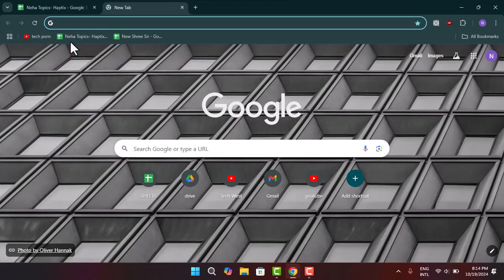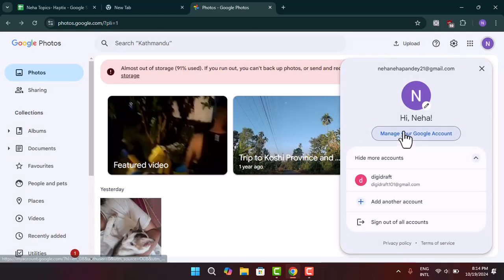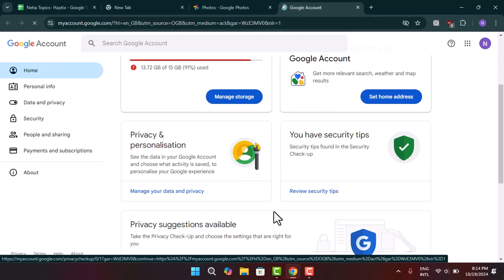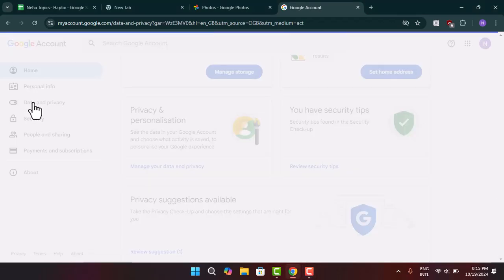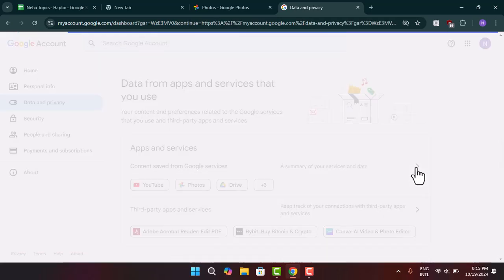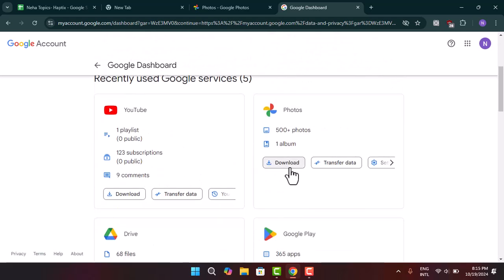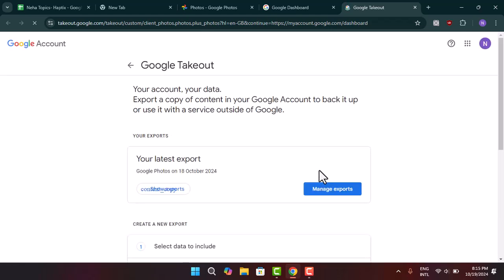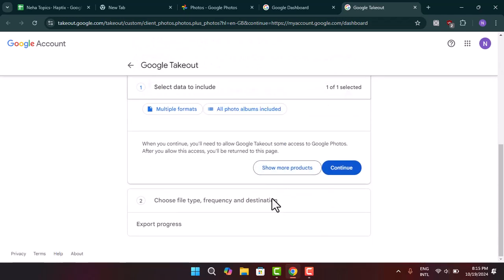How To Export Google Photos To Laptop !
In this video, you'll learn how to export Google Photos to your laptop. Here’s a step-by-step guide:

1. **Open Google Photos**: Start by opening a web browser and going to "photos.google.com." Log in with your Google account to access your photo library.
2. **Access Account Settings**:
   - Click on the profile icon in the top-right corner.
   - Select "Manage your Google Account."
3. **Navigate to 'Data & Privacy'**:
   - In the Google Account settings page, click "Data & Privacy" on the left sidebar.
4. **Go to 'Apps & Services'**:
   - Scroll down to the "Apps & Services" section.
   - Click the arrow icon next to this section to expand it.
5. **Select Google Photos**:
   - Locate "Google Photos" in the list and click "Download Data."
   - This will redirect you to Google Takeout, a tool to export data from Google services.
6. **Download Photos Using Google Takeout**:
   - In Google Takeout, make sure "Google Photos" is selected.
   - Click "Next Step" to proceed and configure your export settings (e.g., file type, download frequency, destination).
7. **Start the Export**:
   - Click "Create Export" to begin the process. Depending on the size of your photo library, it might take some time to generate the export.
   - Once the export is ready, you'll receive an email with a link to download your Google Photos data to your laptop.

This method allows you to download and store all your Google Photos data directly onto your laptop.

Timestamps:
0:00 Introduction
0:06 Opening Google Photos
0:12 Accessing account settings
0:20 Navigating to 'Data & Privacy'
0:28 Selecting Google Photos in 'Apps & Services'
0:40 Using Google Takeout
0:54 Starting the export process
1:10 Conclusion